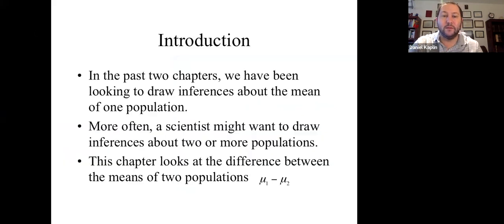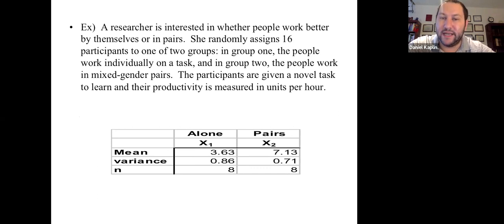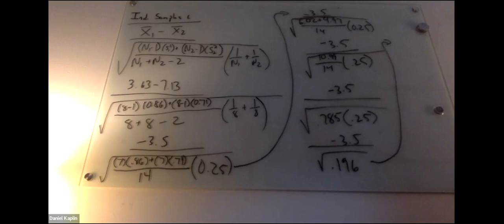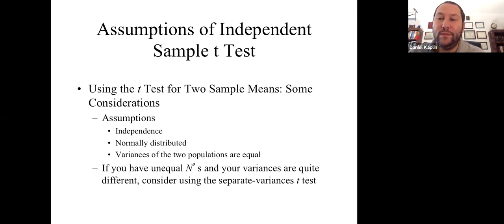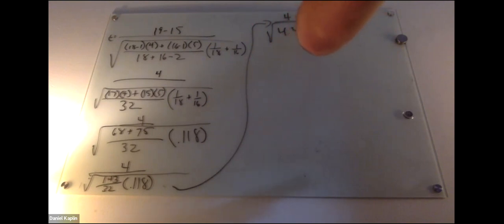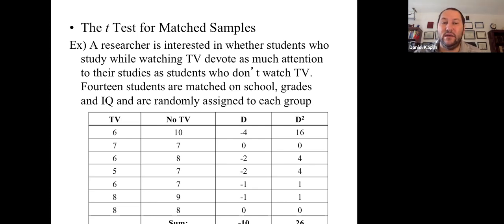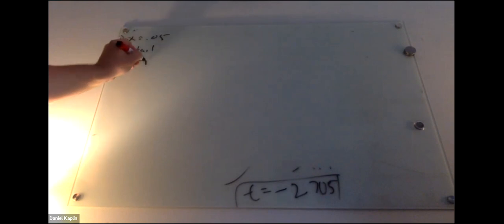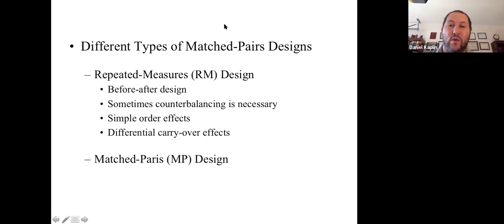The Comprehensive Guide to t-Tests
This video will cover everything you need to know about the t-test and how to use it correctly. We'll go through the different types of t-tests, how they compare, and when you should use each type. We'll discuss the various assumptions of t-tests, the procedures to run and interpret the results, and even how to use t-tests for data analysis. Whether you're a student or a professional, this video is guaranteed to teach you the ins and outs of the t-test.